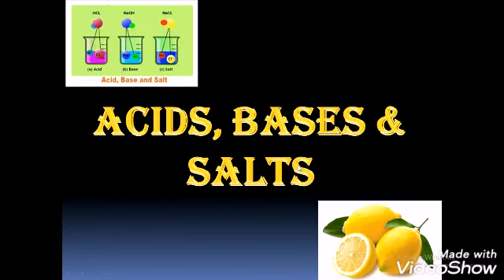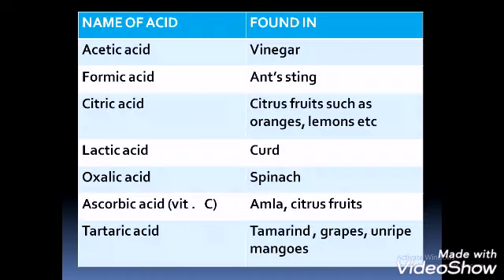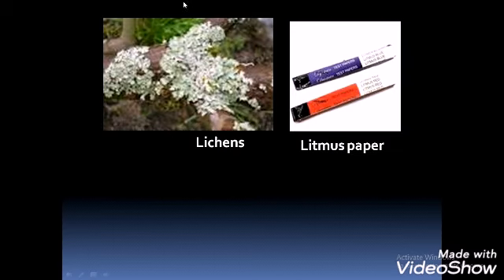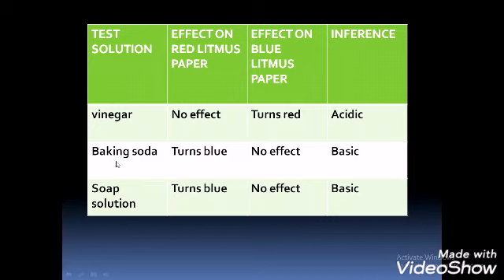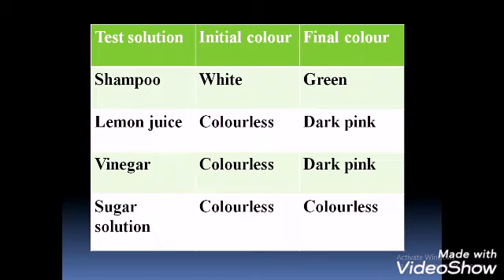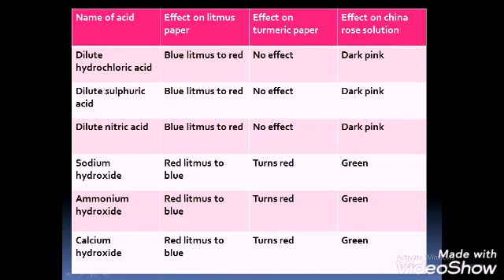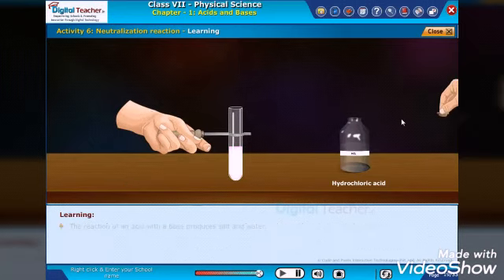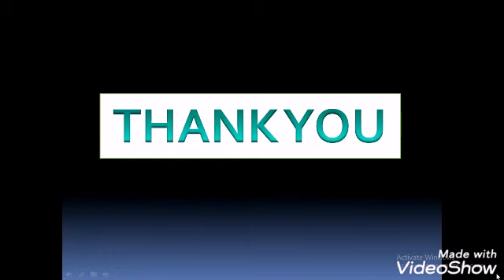7th Science | ACIDS,BASES &SALTS